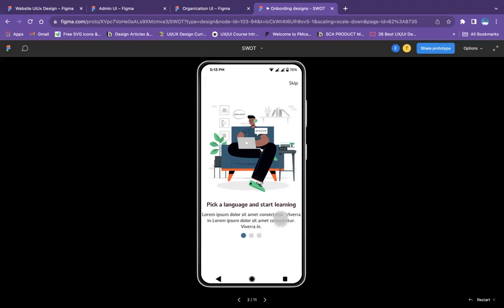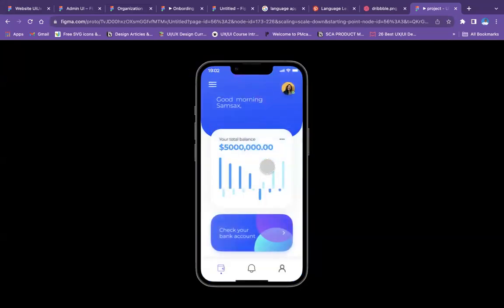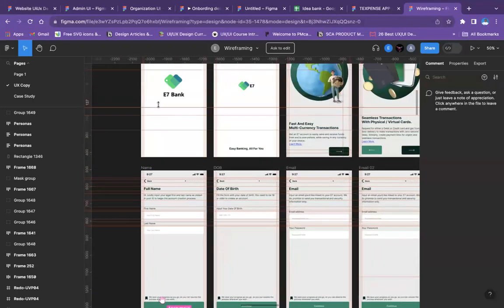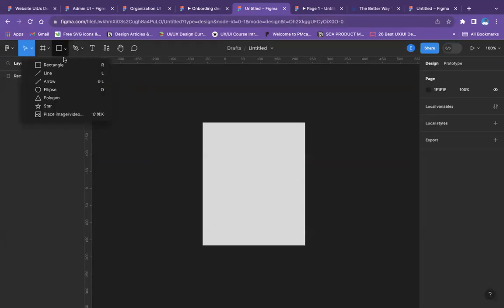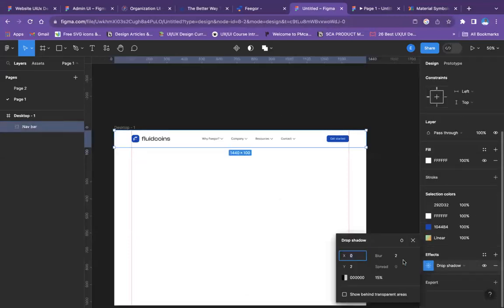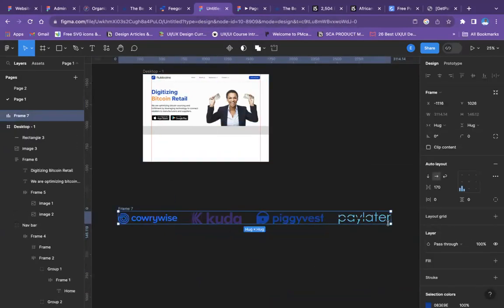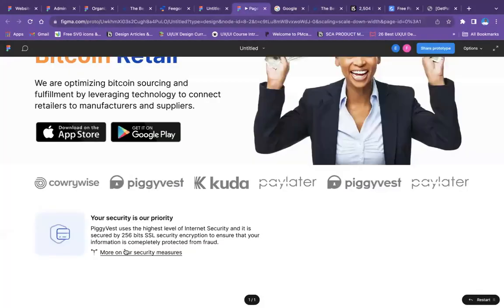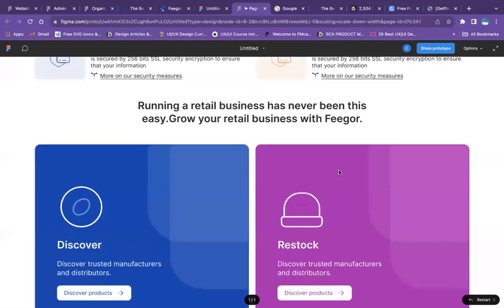DGIGAP 2 0 Product Design Class 5